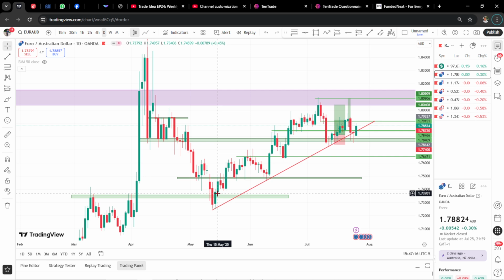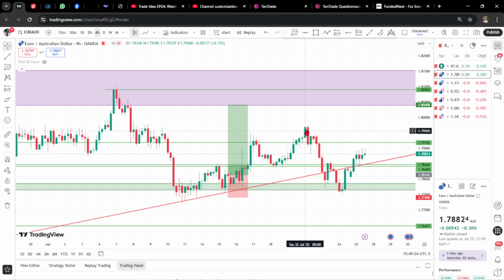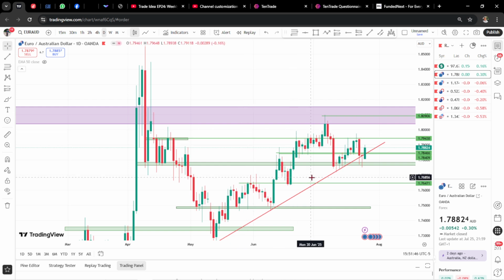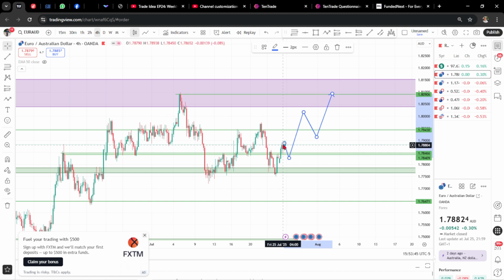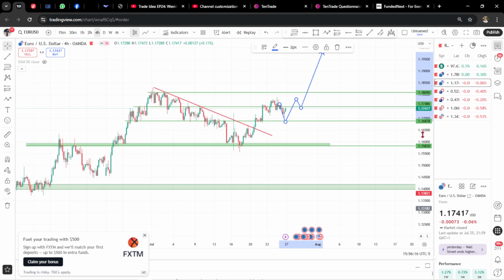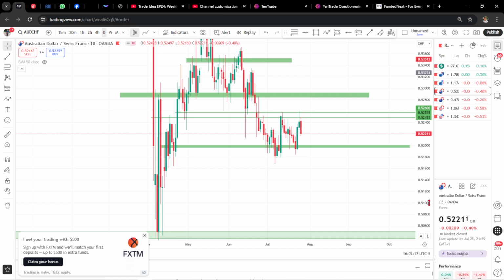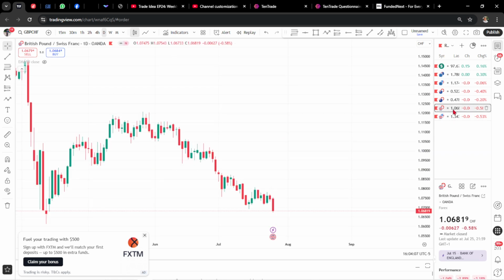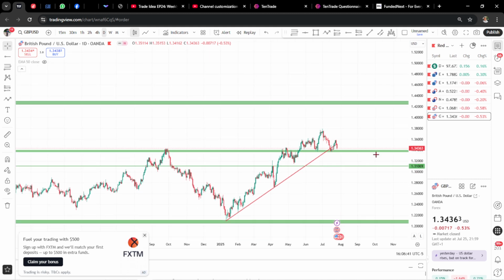Trade Idea EP24: Weekly Analysis with Price Action and Market Structure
Hey guys, these are my FX analysis for the week ahead (GBPUSD EURUSD EURAUD).

We are playing the waiting game on most of the FX instruments for now as they are yet to give us a clear direction.